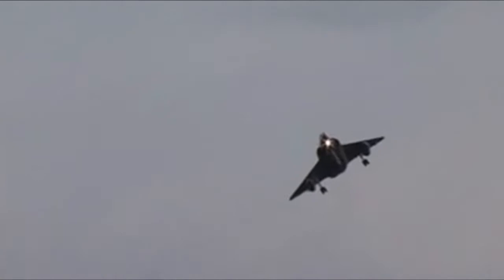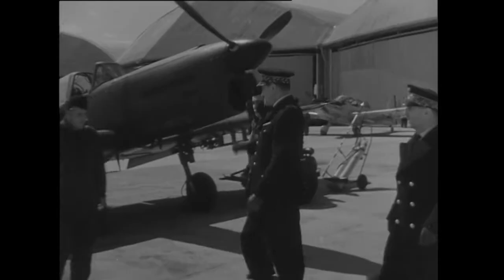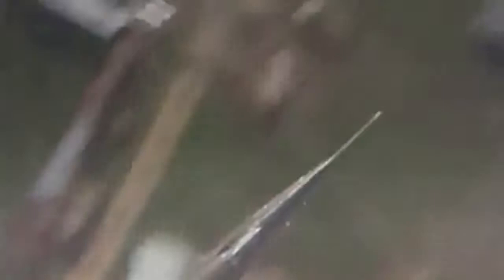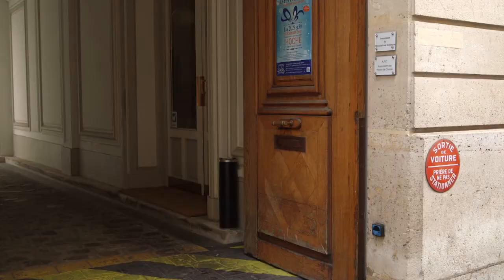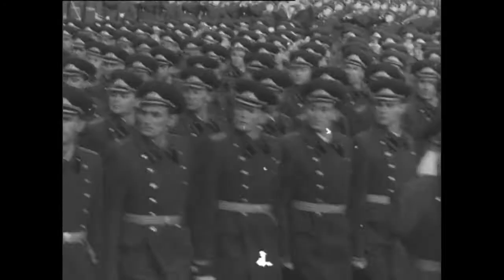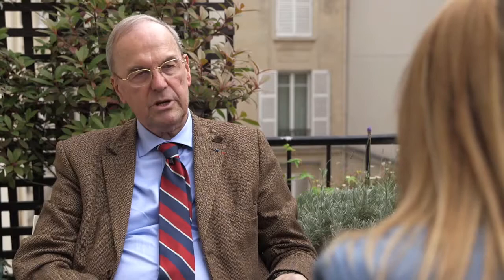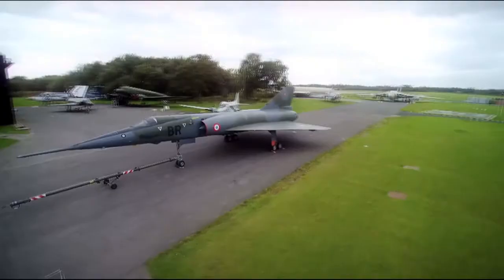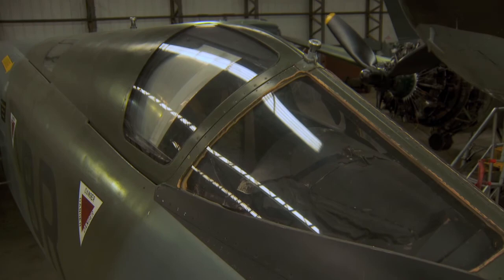The Yorkshire Air Museum's Mirage IV featured on BBC Inside Out 2017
The BBC's Inside Out programme featured the story of the Yorkshire Air Museum's Dassault Mirage IV Cold War Jet project in October 2017. Here is the film for viewers outside of the UK.

Interviews filmed by the BBC within the museum, with additional content by the Museum's media team including sequences of the transportation from France, the programme tells the story of the special relationship between the people of Yorkshire and France in WW2 and also the pressures faced by Cold War pilots the world over.